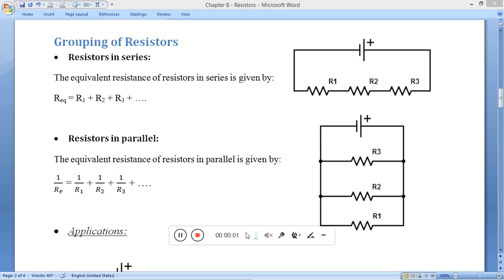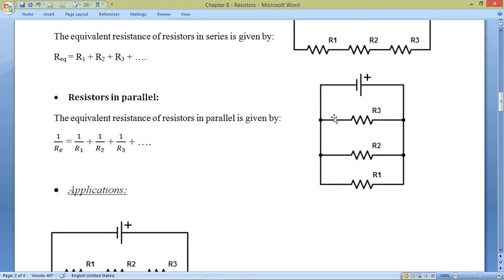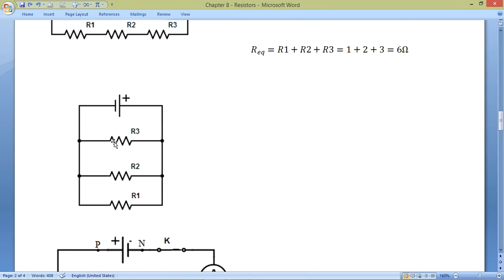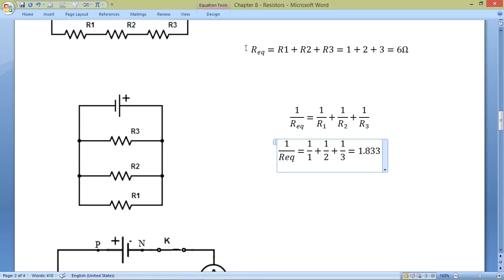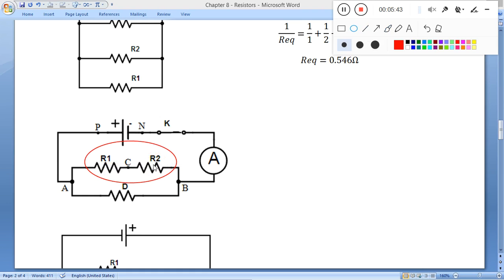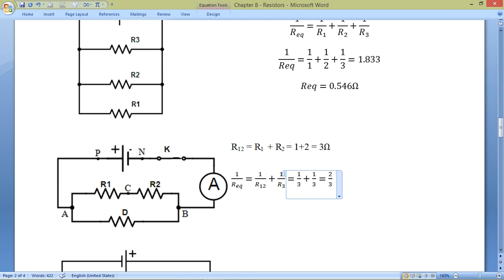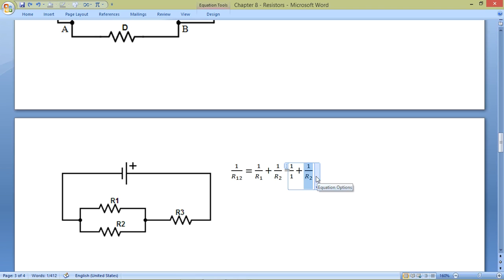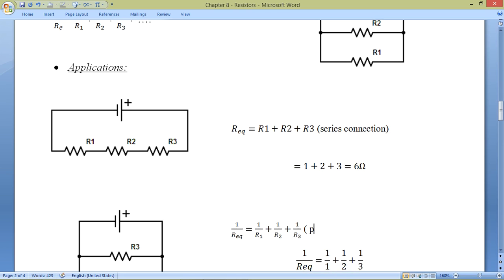Resistors (Part 2)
This video covers the aim:
- Define and calculate the equivalent resistance
Practicing in four exercises.